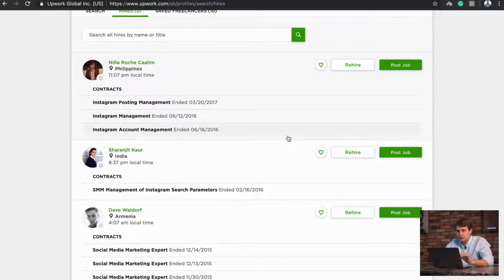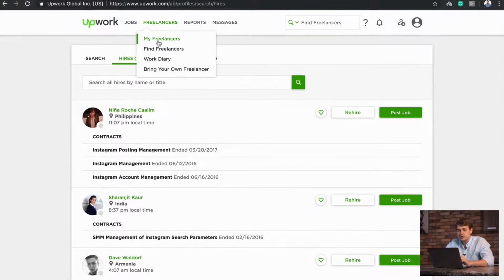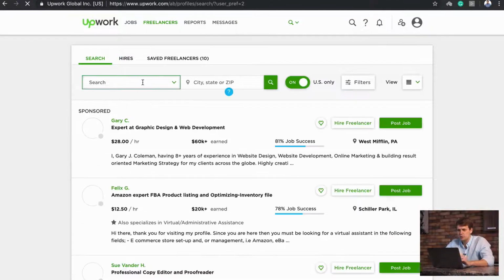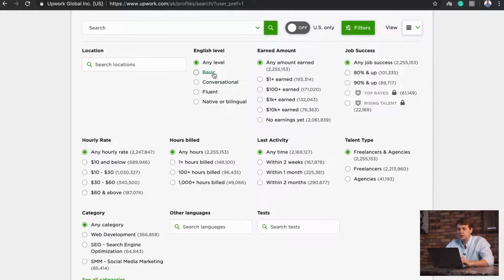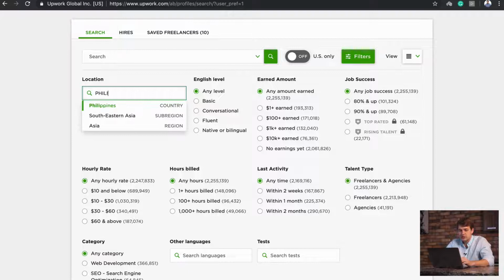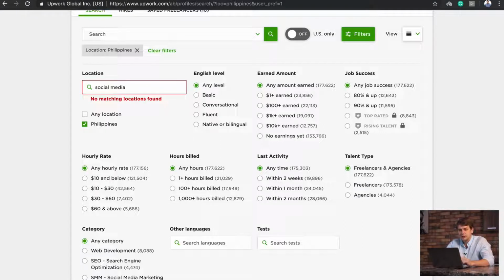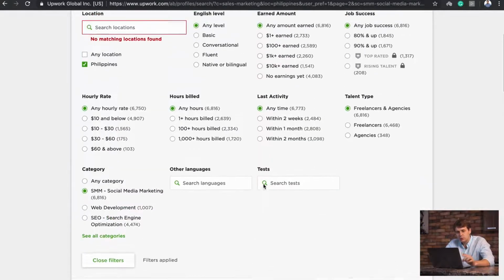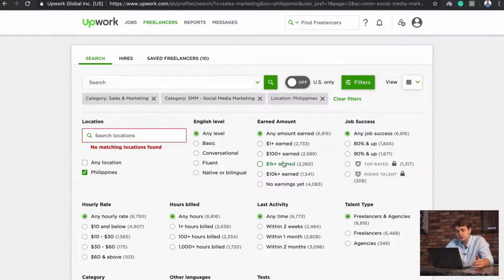6.02 How to Find and Hire your First Team Member - VA